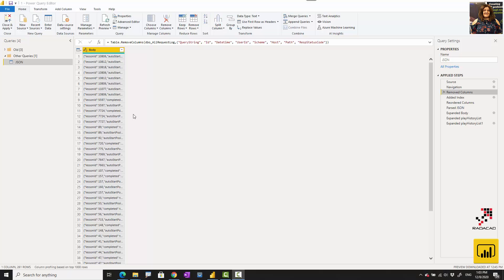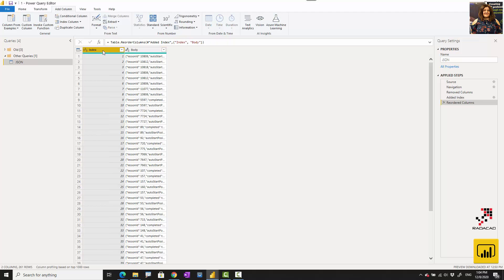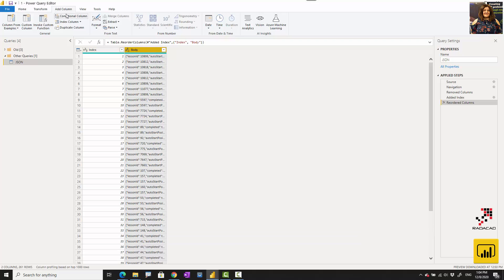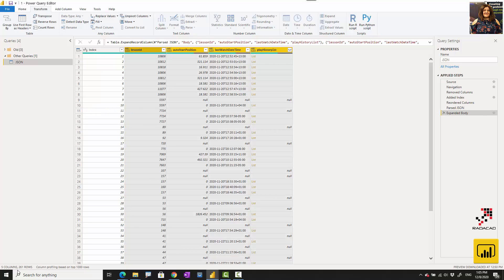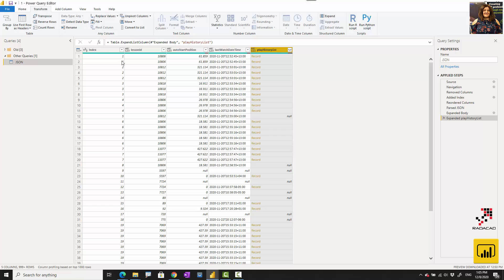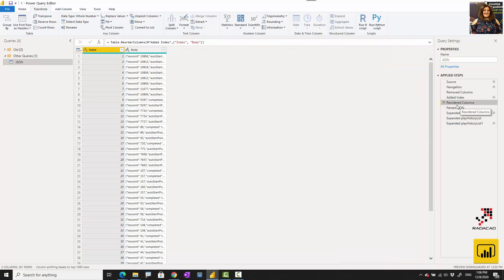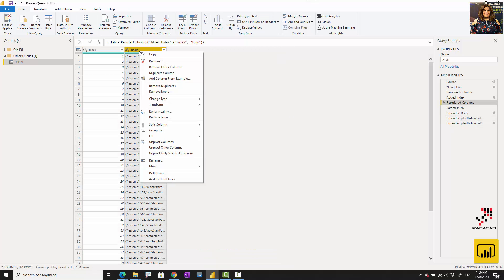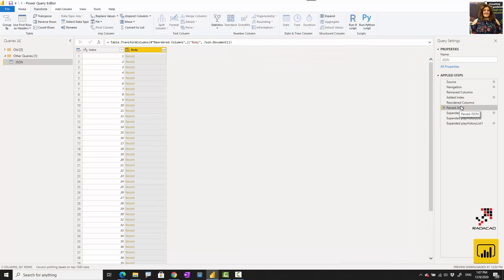Parse JSON data in a column using Power Query in Power BI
In this short video, I have explained how to pars a column that has JSON data.